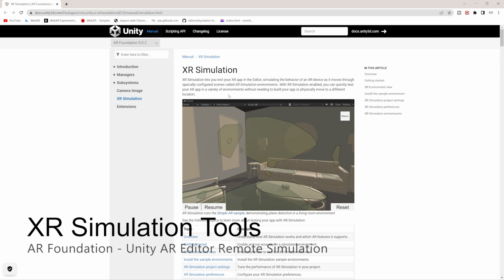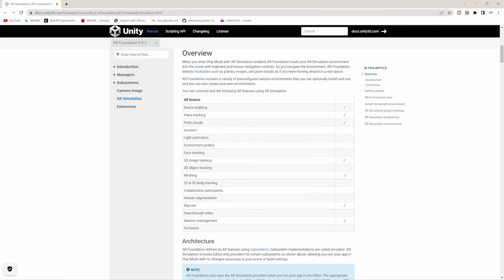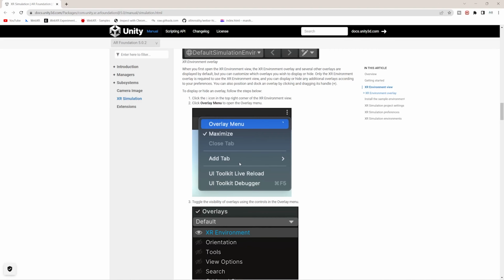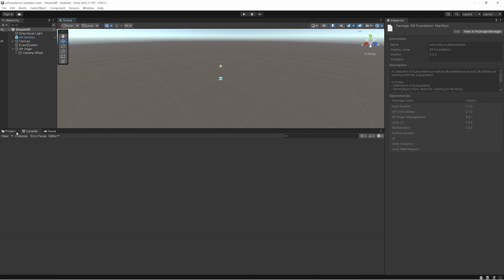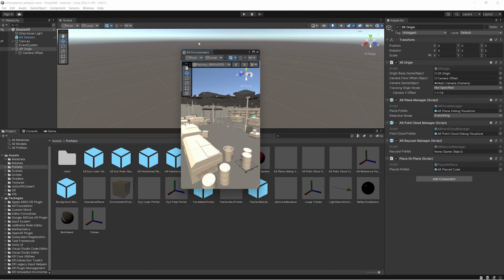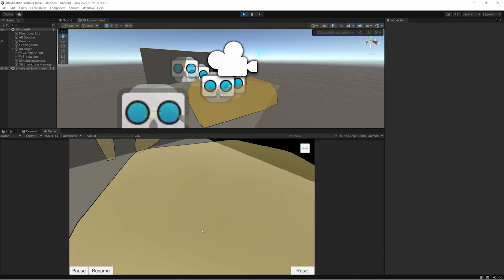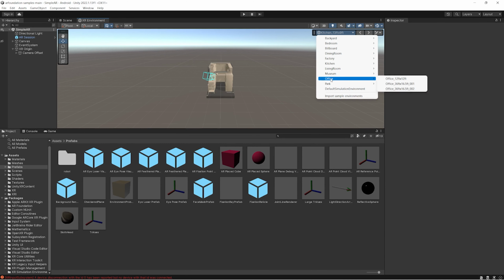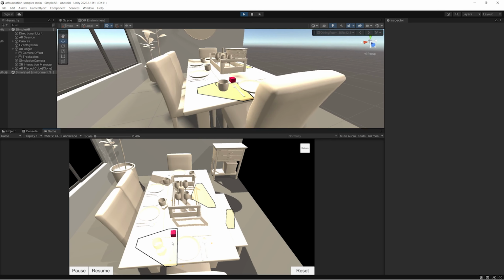Free AR Editor Remote for Plane Tracking || XR Simulator Tools || Unity3D || AR Foundation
Start developing AR applications with Unity3D and Simulate in a simpler way.

Video chapters:
0:00 Intro
0:07 Getting Started and Project Setup
2:02 AR Foundation Plane/Surface Tracking Tutorial
2:47 XR Simulation Tools Setup for Plane/Surface Tracking
4:03 Testing AR Surface Tracking in Editor Simulation using XR Toolkit